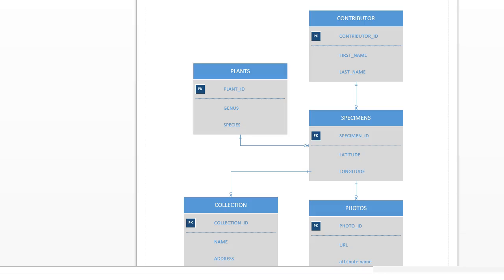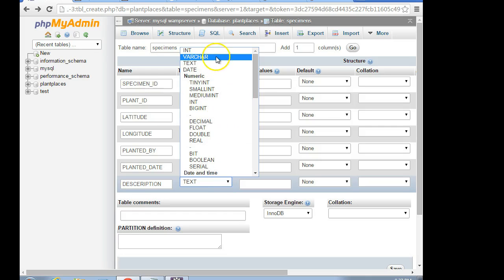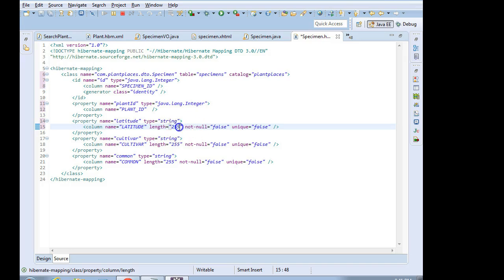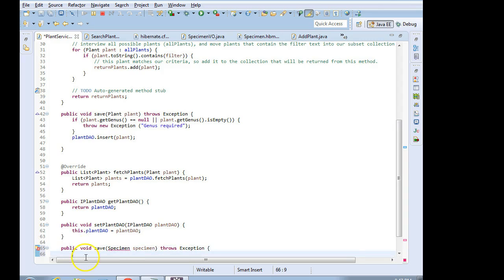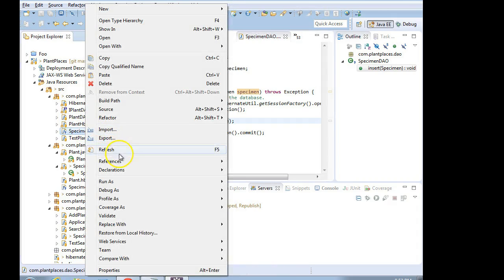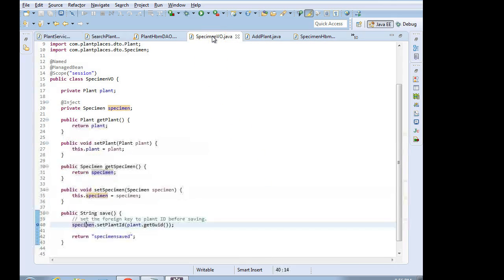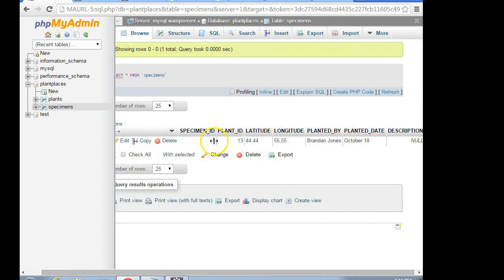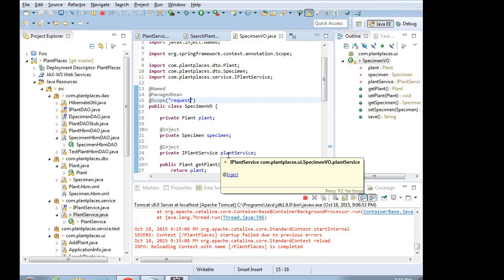Saving one to many using Hibernate (Plants and Specimens)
We've already created one table in MySQL with Hibernate.  In this video, we'll link a second table, using a foreign key and 1:M relationship.